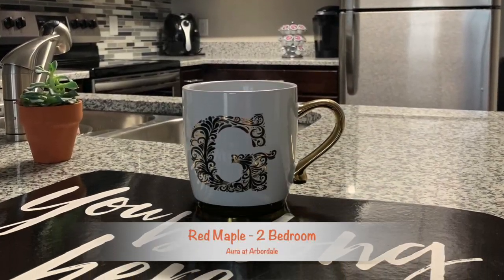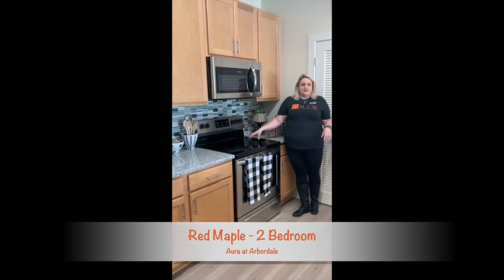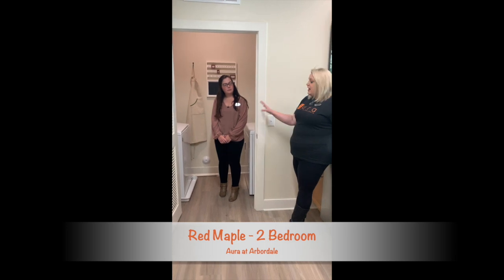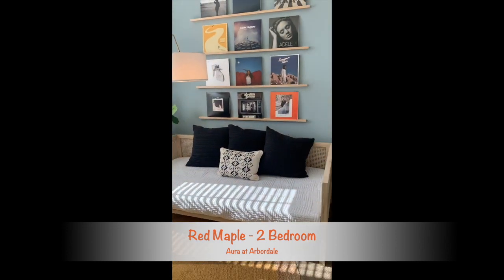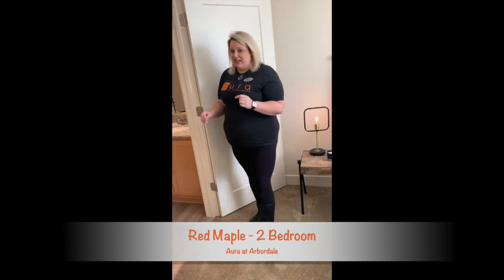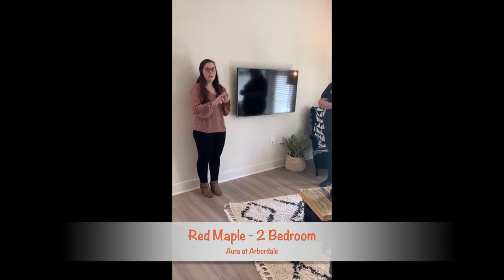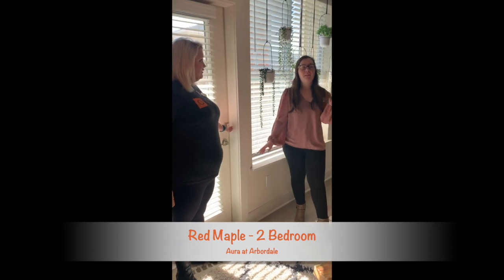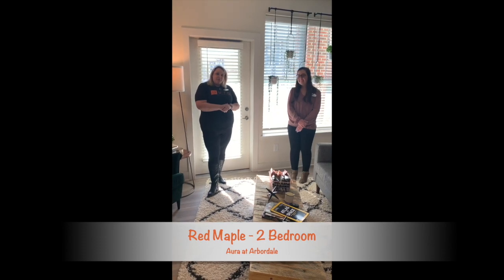Red Maple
This video is about Red Maple